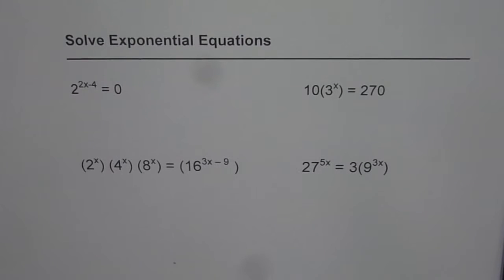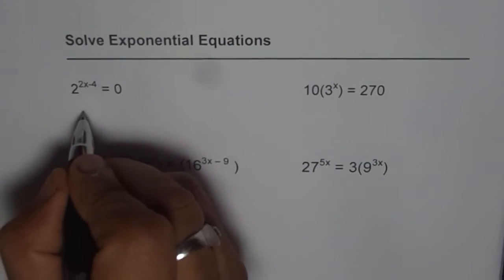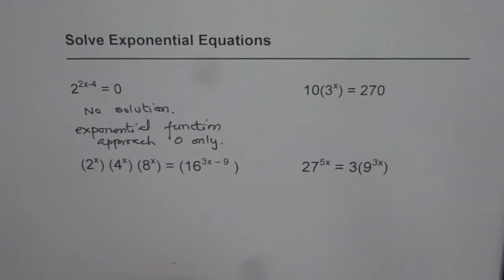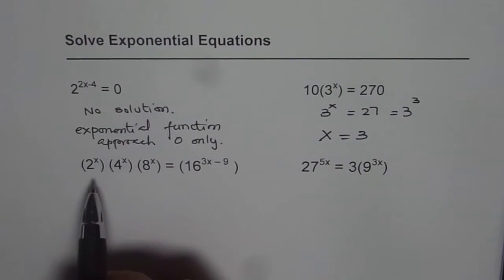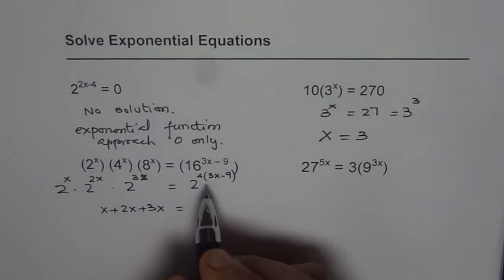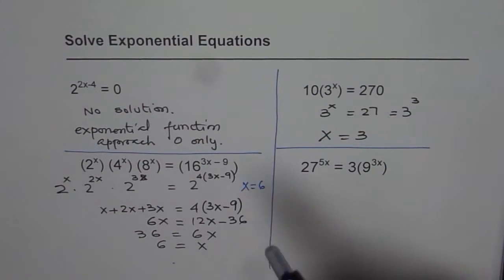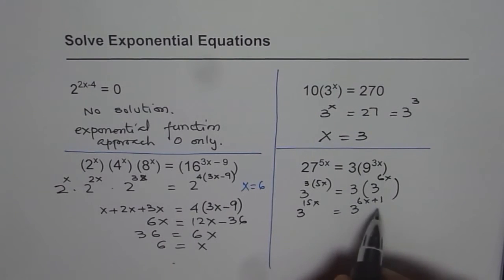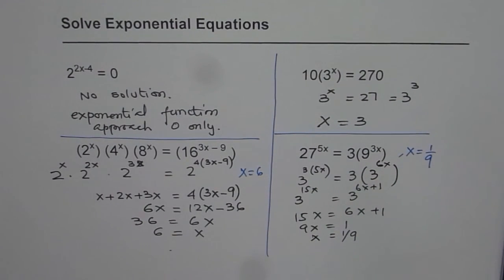Interesting Exponential Equations From Test Papers - EDEXCEL - GCSE - SAT